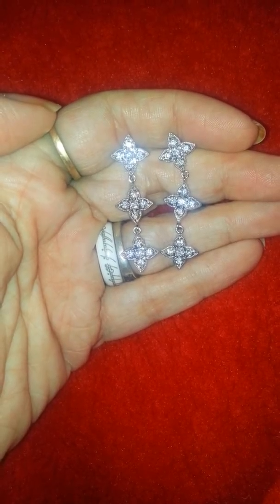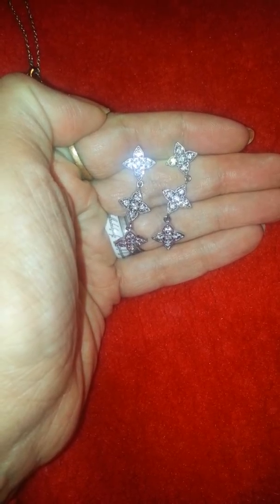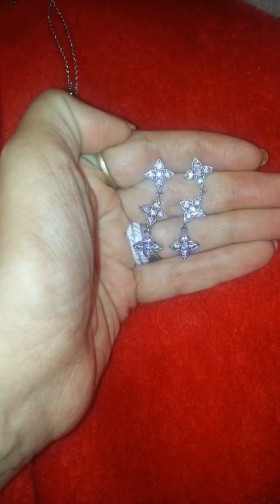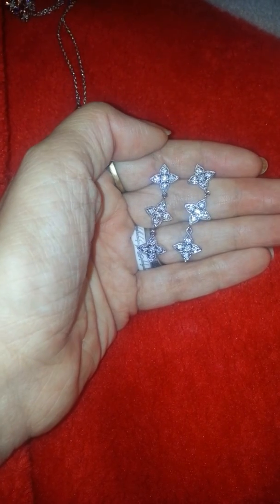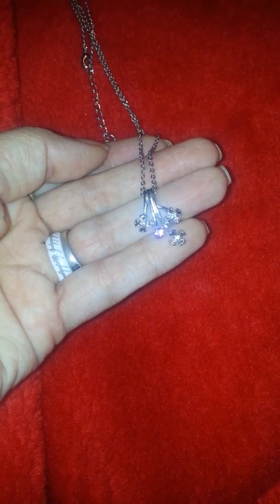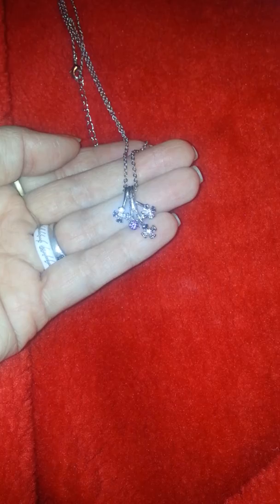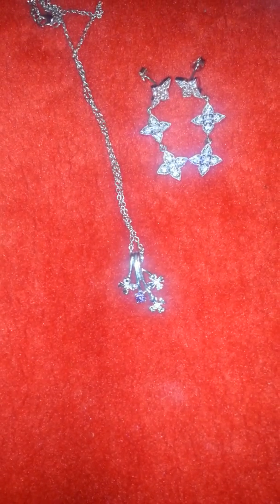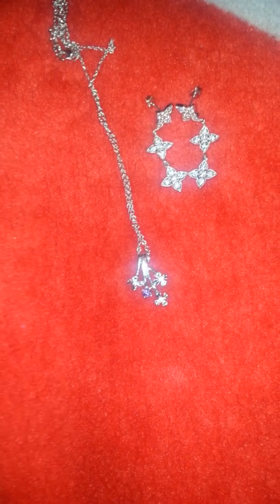Jic lavender vanilla and campfire reveal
Reveal and review on the 2 scents.